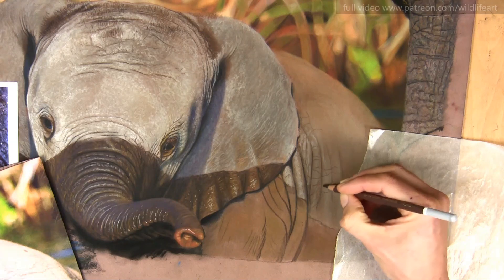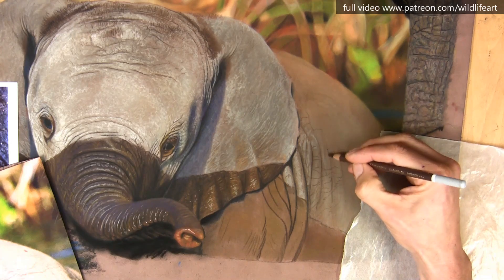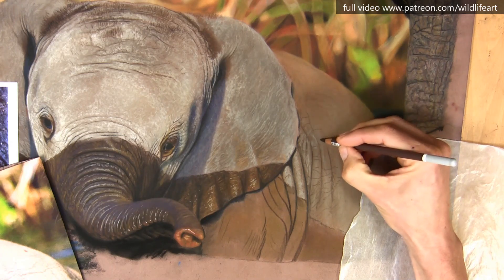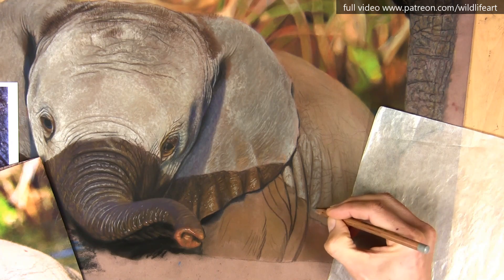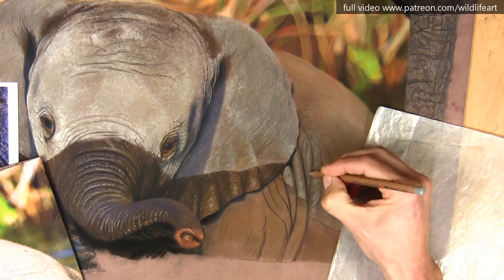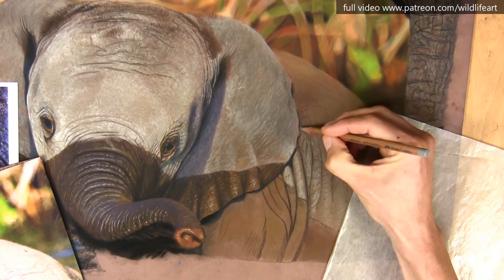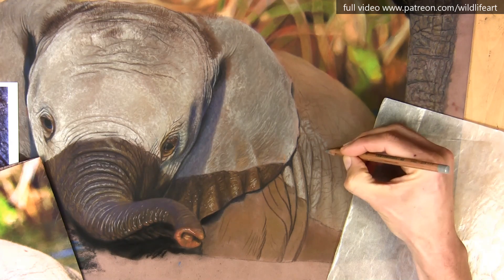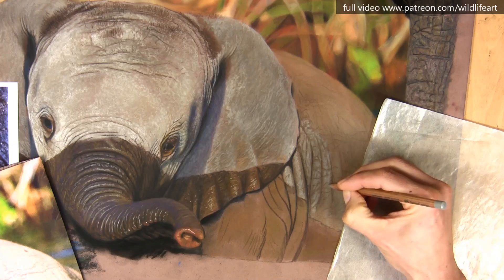Pastel Pencils wildlife details Jason Morgan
in this Pastel pencils video you will see the basics of how I create wildlife details.

20 set